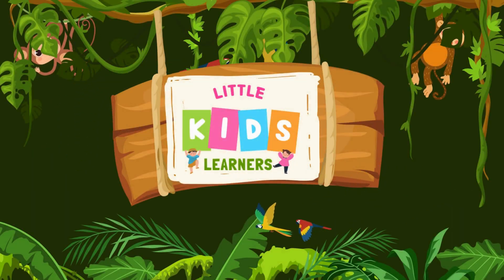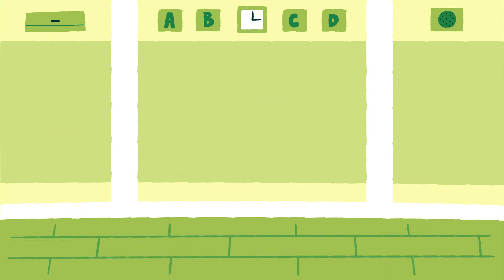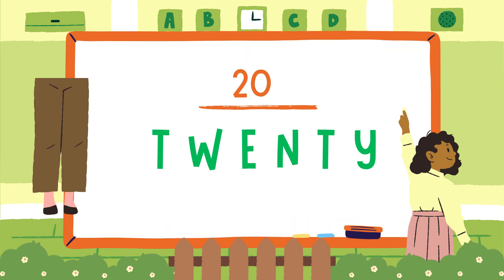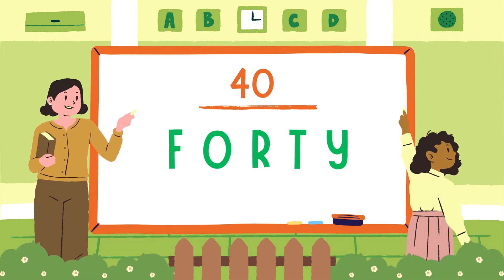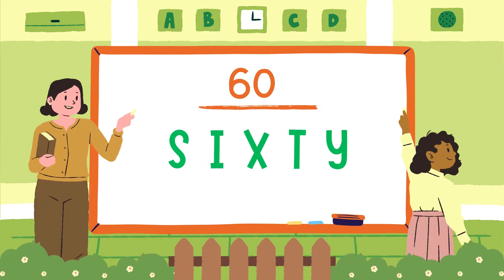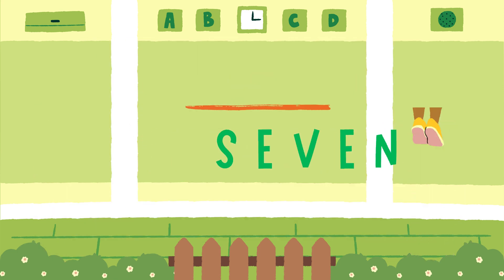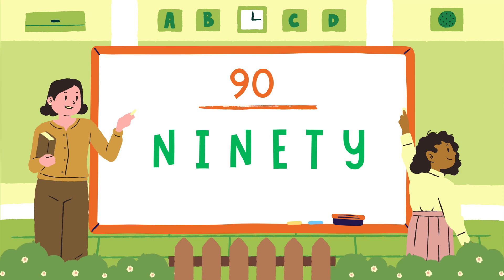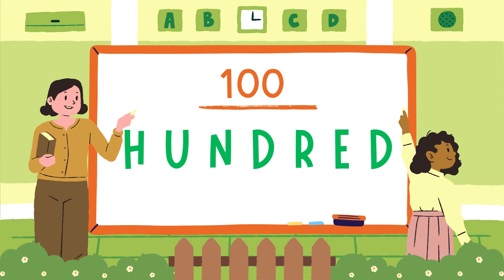Learn Number Names from 1 to 100 | Counting & Number Words in English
Learn Number Names from 1 to 100
Counting & Number Words in English
Learn About Number Names 10 to 100
Learn Counting
learnnumbers
learnnumbersforkids
learnnumbersfortoddlers
numbernames

Welcome to our educational video on Number Names from 1 to 100! 📚🎉 In this video, we’ll help you learn how to write and say numbers in words. Whether you're a beginner, a student, or just looking to refresh your memory, this is the perfect place to start!

What you'll learn:

How to spell numbers from 1 to 100.
The pronunciation of each number name.
Fun examples and tips to remember these names easily.

Perfect for:

Kids just starting to learn numbers.
ESL (English as a Second Language) learners.
Parents and teachers looking for learning resources.
Anyone looking to brush up on their number names knowledge!